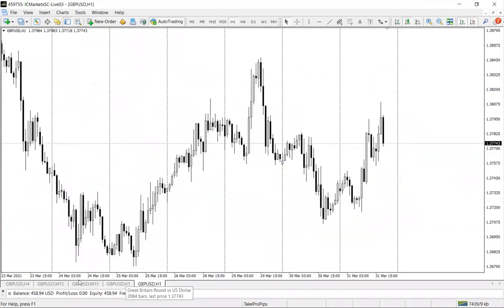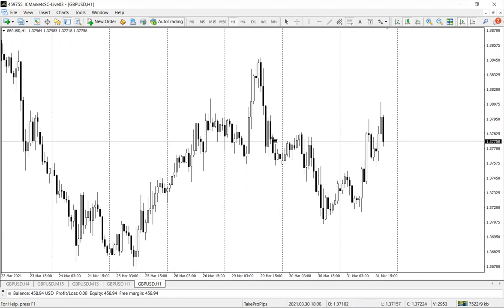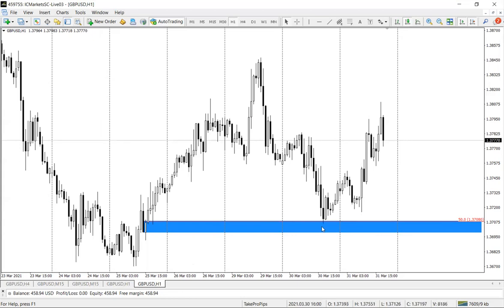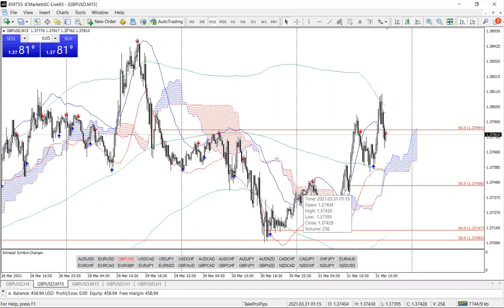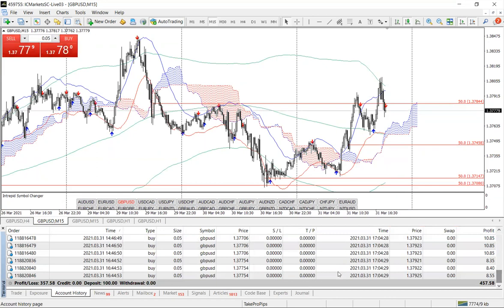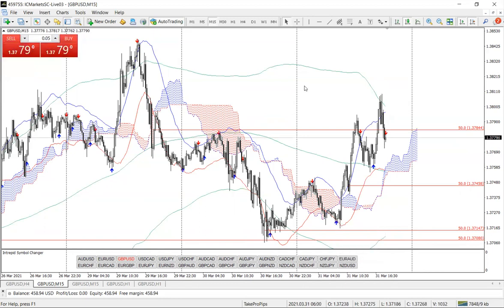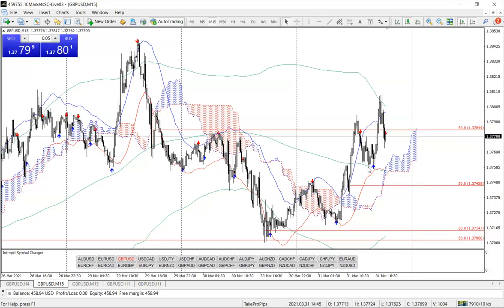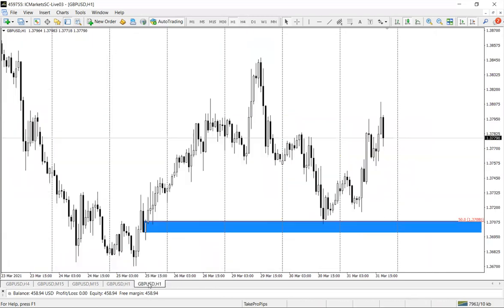How I did 350% ROI today with DWM Signals Indicator (Strategy Exposed)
In this video, I explain in full detail the strategy I used to make 350% in 1 day trading Forex.

Get the indicator that gives you the probability of Win